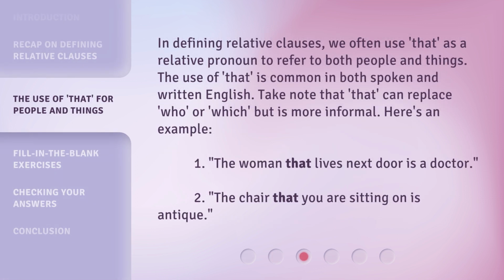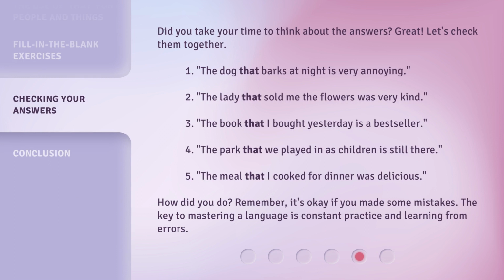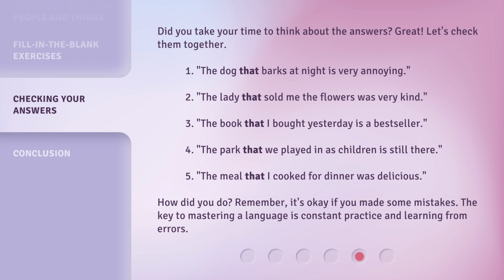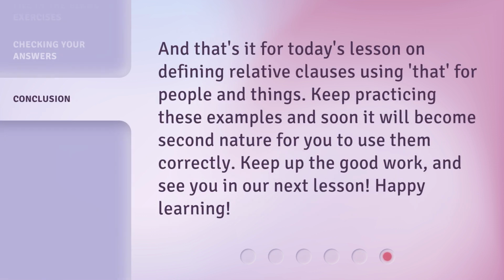Defining Relative Clauses: Mastering the Use of 'That'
Mastering the Use of 'That' in Defining Relative Clauses • Learn how to use 'that' effectively in defining relative clauses to enhance your English grammar skills. This video provides a recap on defining relative clauses, explains the use of 'that' for both people and things, and includes fill-in-the-blank exercises to test your understanding. Watch now and take your language skills to the next level!

00:00 • Introduction - Defining Relative Clauses: Mastering the Use of 'That'
00:34 • Recap on Defining Relative Clauses
01:01 • The Use of 'That' for People and Things
01:35 • Fill-in-the-Blank Exercises
02:28 • Checking Your Answers